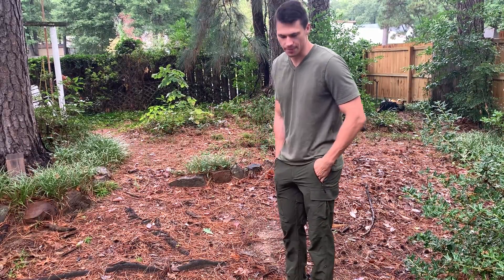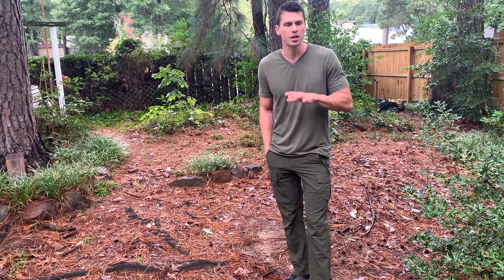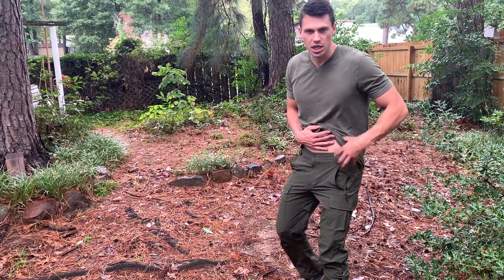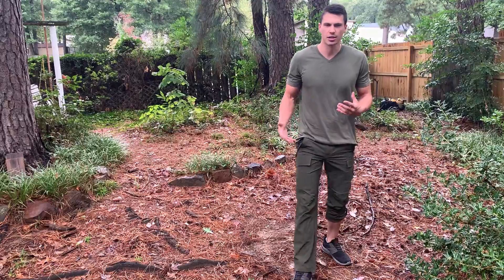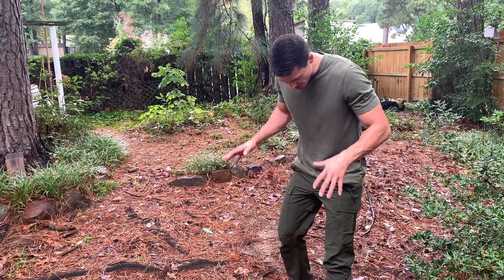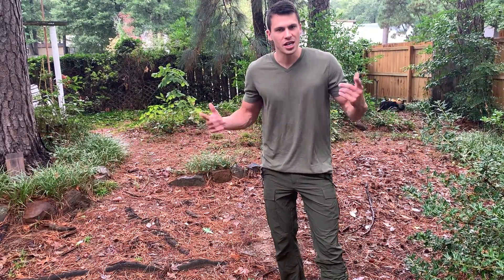Hiking Convertible pants Review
View Current Price